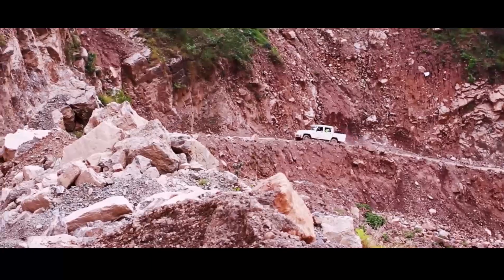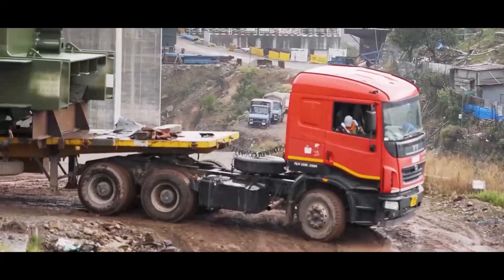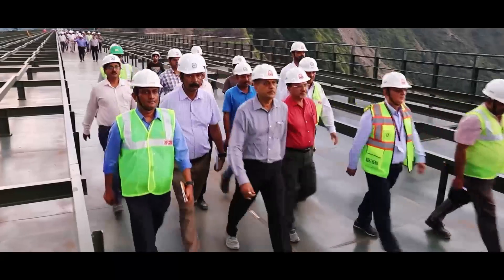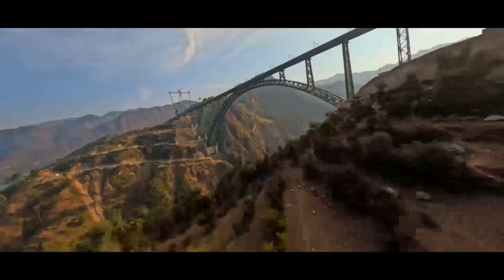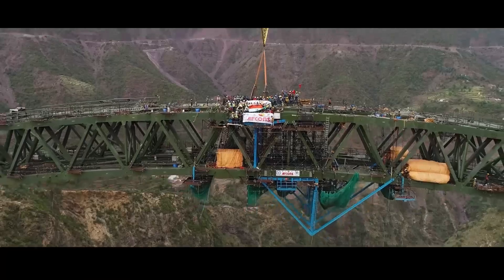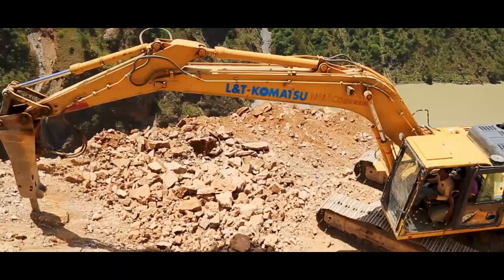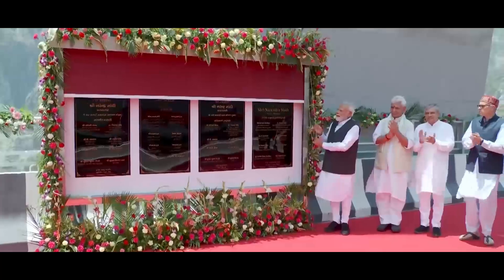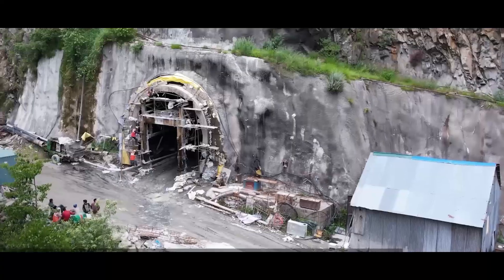Meet Prof. TG Sitharam, one of the brilliant minds behind the world’s tallest Chenab Bridge.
Meet Prof. TG Sitharam, one of the brilliant minds behind the world’s tallest railway bridge – the iconic Chenab Bridge. Hear him share the untold stories, challenges, and triumphs that brought this marvel to life.

Credit: @MinistryofRailwaysIndia